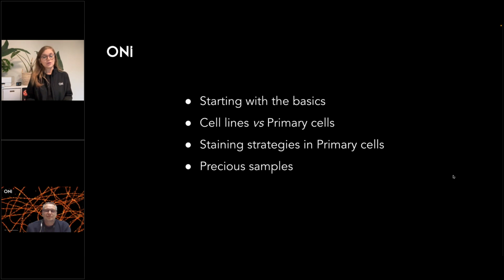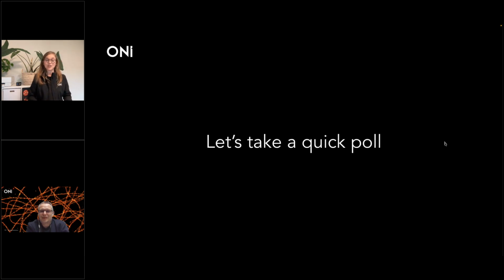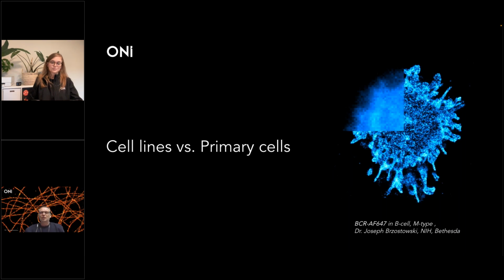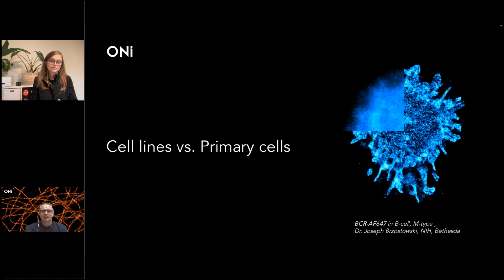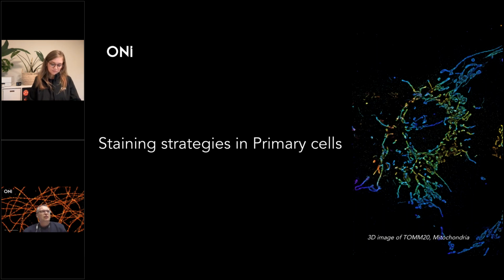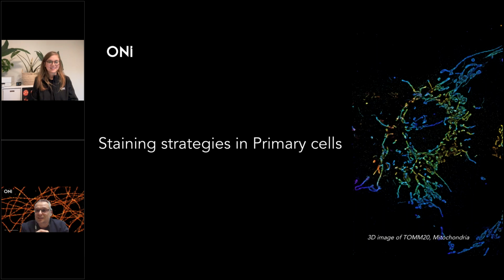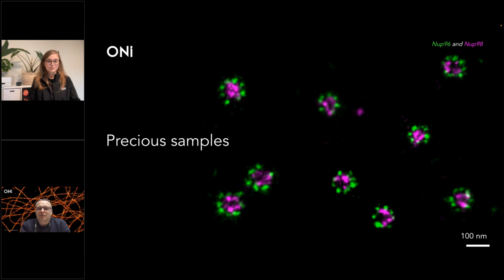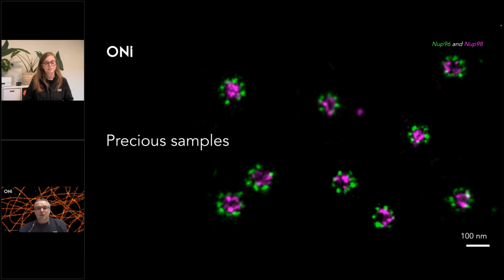dSTORM in Primary Cells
Discover dSTORM in Primary Cells! Join this session to learn how to apply dSTORM to primary cells. This session will cover essential techniques, applications, and tips to optimize your experiments.Ideal for researchers and scientists aiming to enhance their imaging of primary cells with super-resolution microscopy.